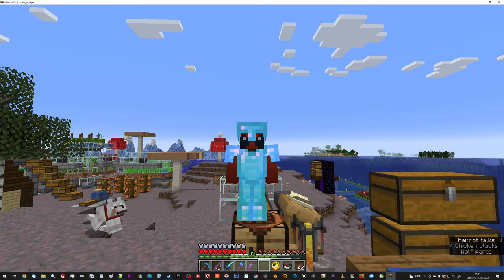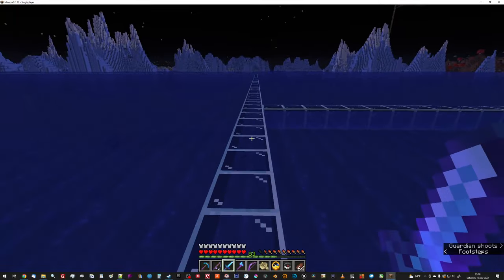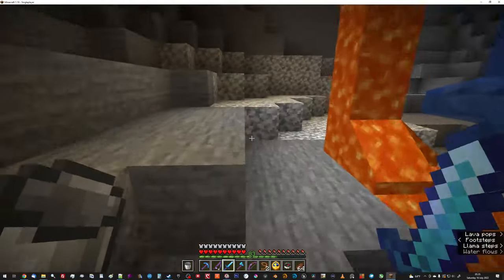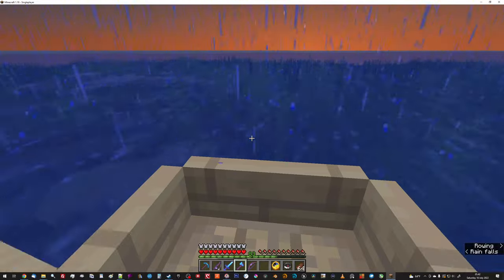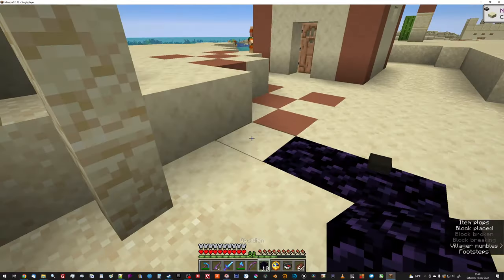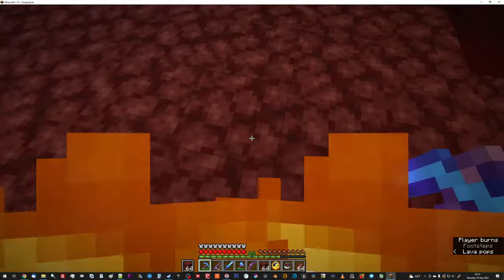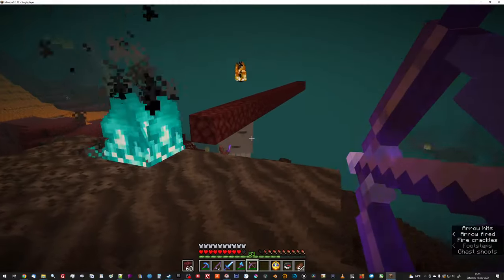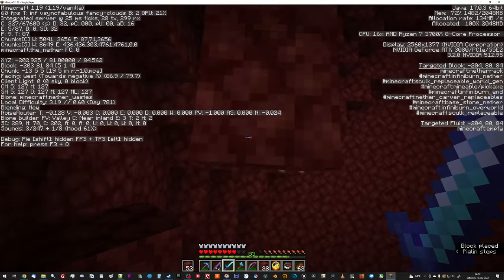Best. Map. Evar. Episode 47: Desert Commute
Now that the Ocean Monument is relatively inert, I can think toward dumping sand into the area to section it off and start drying it out; first, I'll need to boat my way back to the desert four kilometres away, build a nether portal, and work my way home through subspace to reduce the travel time to an eighth of the distance in the overworld.